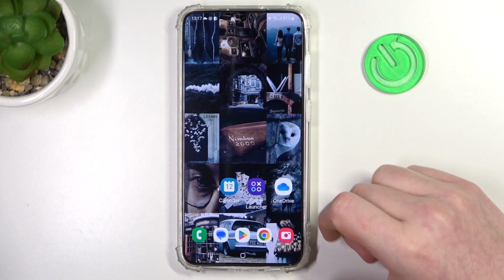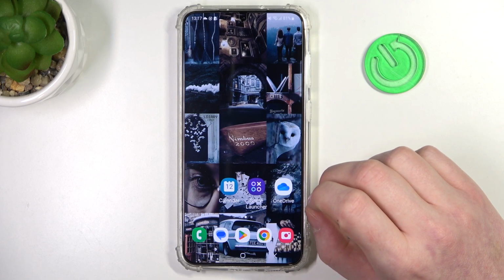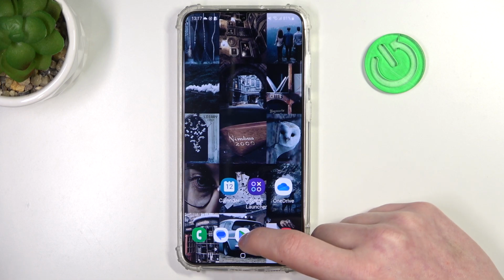[SOLVED] Call of duty is not visible on Play Store on Samsung Galaxy S23 Plus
In this video tutorial, we'll show you how to solve the issue of Call of Duty not being visible on Play Store on your SAMSUNG Galaxy S23+. Call of Duty is one of the most popular and exciting games on mobile devices, but sometimes it may not show up on the Play Store due to various reasons. With our simple and easy steps, we'll help you find and install Call of Duty on your SAMSUNG Galaxy S23+ and enjoy the thrilling action.

How to Fix Call of Duty Not Showing Up on Play Store on SAMSUNG Galaxy S23+?
How to Find and Install Call of Duty on SAMSUNG Galaxy S23+?
How to Solve Call of Duty Missing from Play Store on SAMSUNG Galaxy S23+?